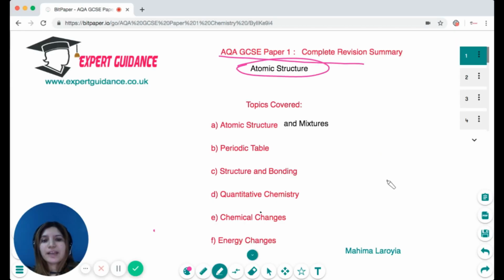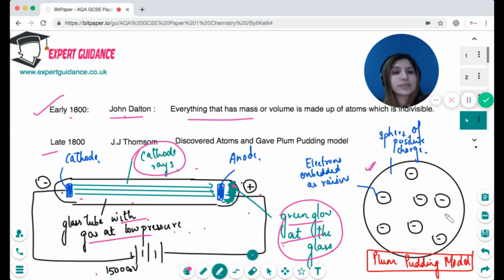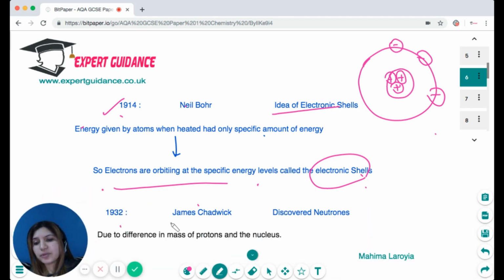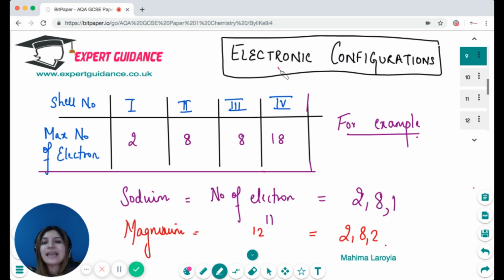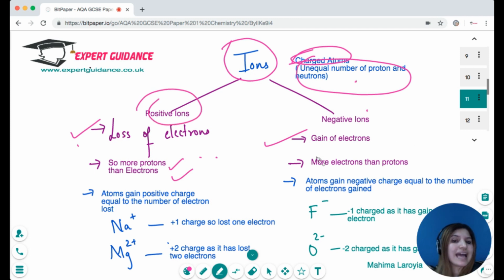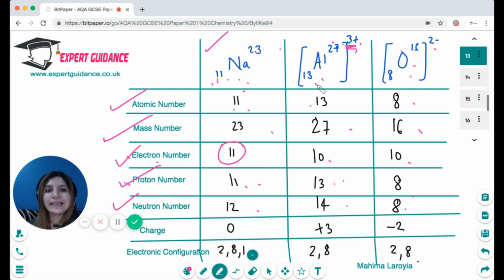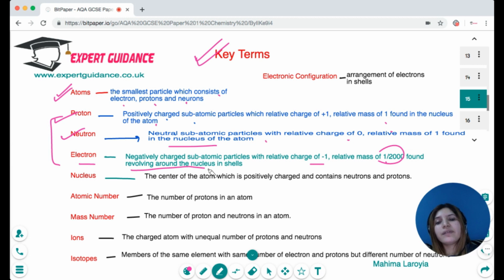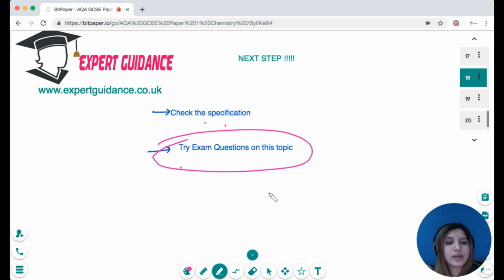4.1 Atomic Structure| AQA GCSE| Chemistry| Paper-1| Complete Revision Summary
4.1 Atomic Structure  AQA GCSE Chemistry Paper-1
The Video covers the following topics:

(a) History of Atoms
(b) Structure of Atoms
(d) Ions and Isotopes

 References:
 BBC Bitesize
 AQA GCSE Science Kerboodle textbook
 Wikipedia
 Wikimedia Commons
 Image Source:
 Wikipedia
Wikimedia Commons
 Flickr
 Pixabay